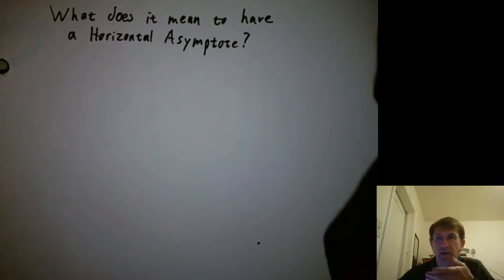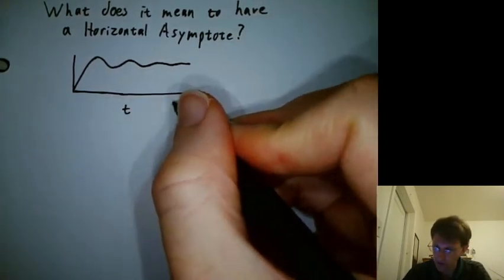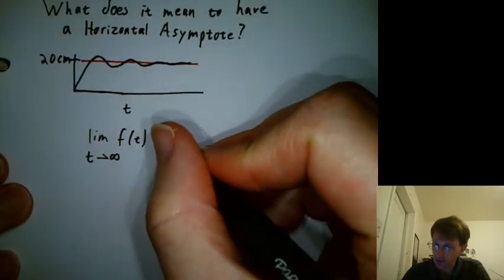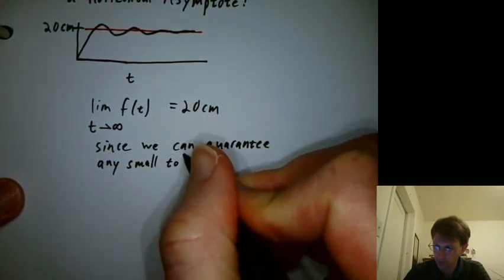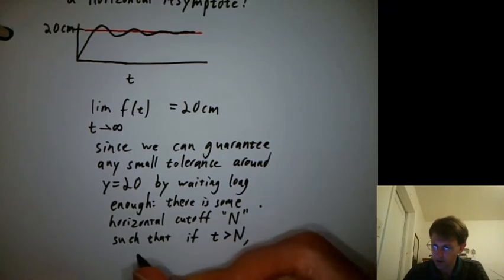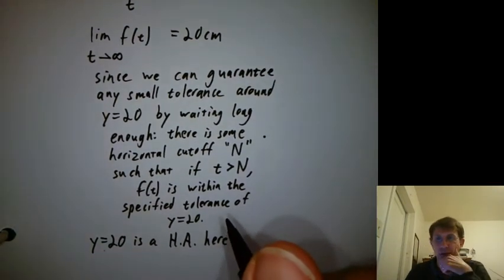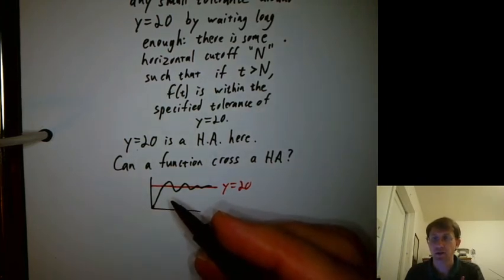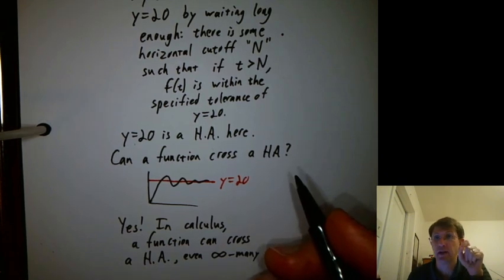math120 ch16e definition of horizontal asymptote and crossing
What's the actual definition of Horizontal Asymptote in calculus?
Can a function cross its Horizontal Asymptote?

It's interesting that when I did a web search for asymptote, I got this definition:
"a line that continually approaches a given curve but does not meet it at any finite distance." (Definitions from Oxford Languages) That's the geometry definition perhaps, but it contradicts the calculus definition! I submitted a request to change it to The Powers That Be.